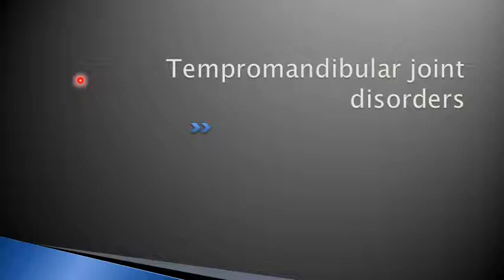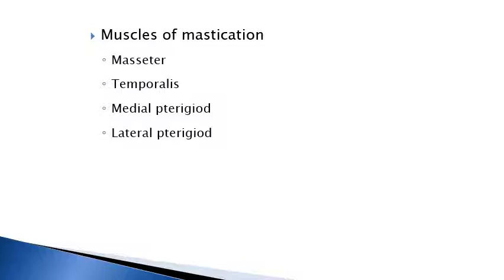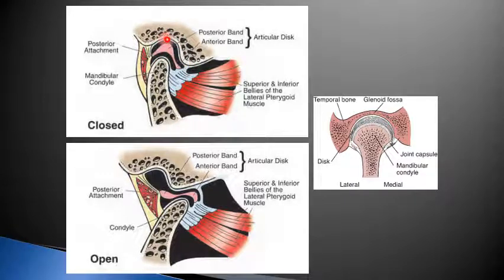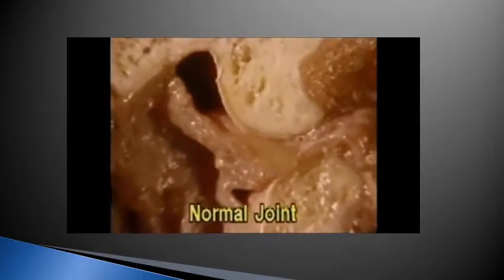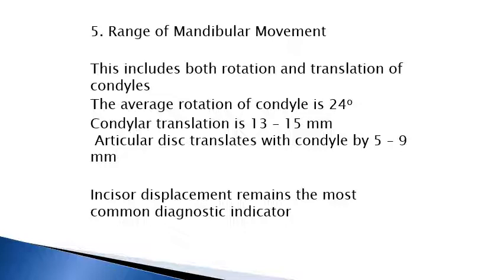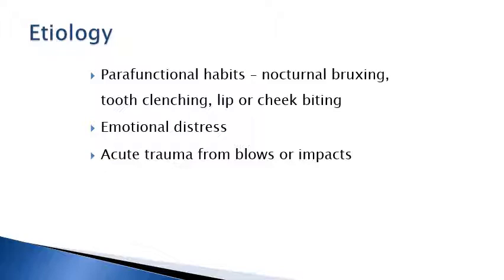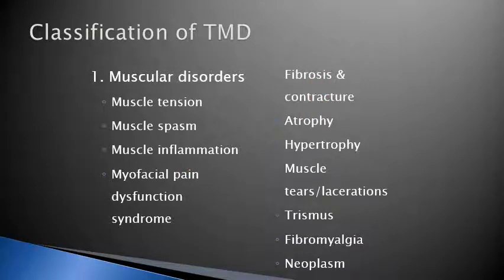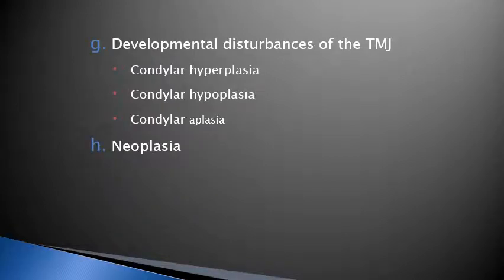Tempromandibular Joint Disorders Part 1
in association with Dr. Pinaka Pani